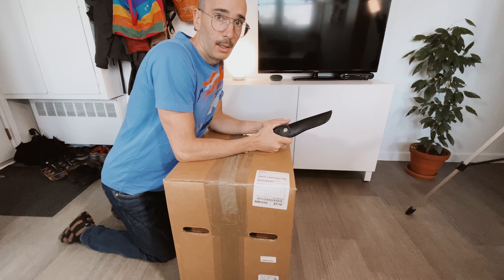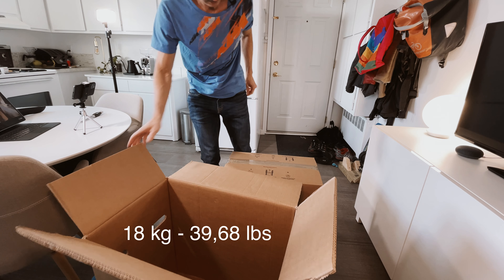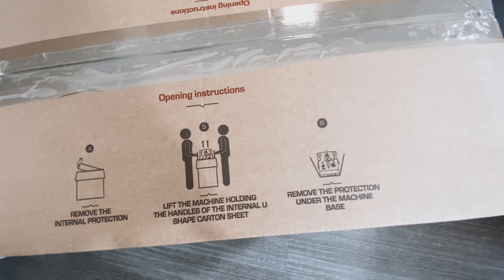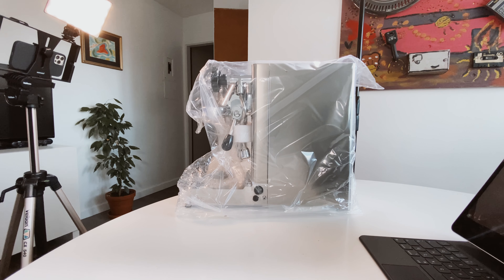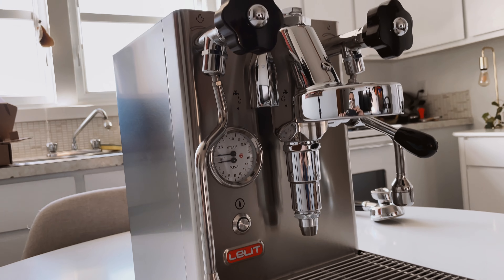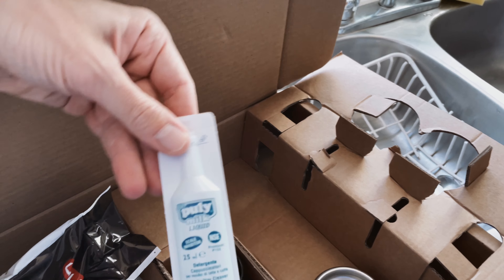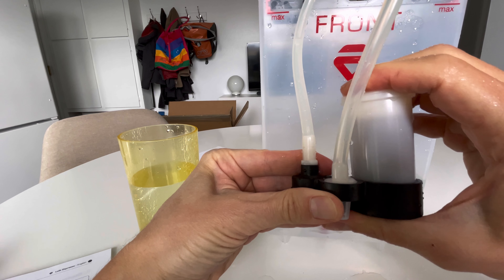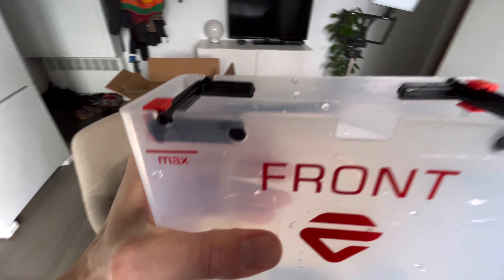Lelit Mara X unboxing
I open the box to this cutting edge new heat exchanger machine from lelit, the MaraX. A compact espresso machine of great beauty, come and see with me the unpacking of my new machine.